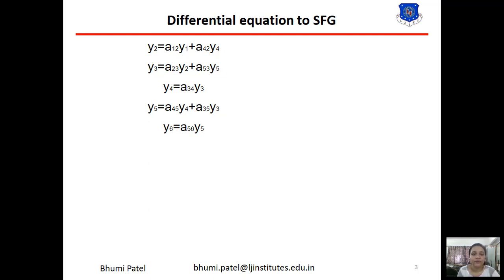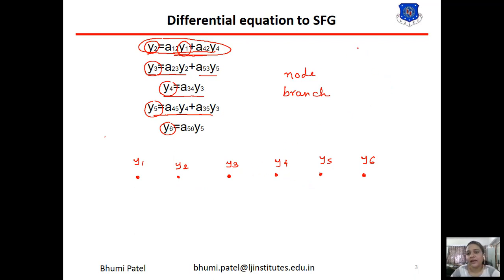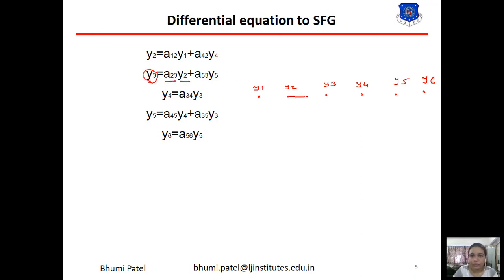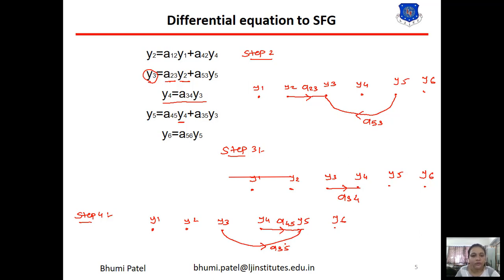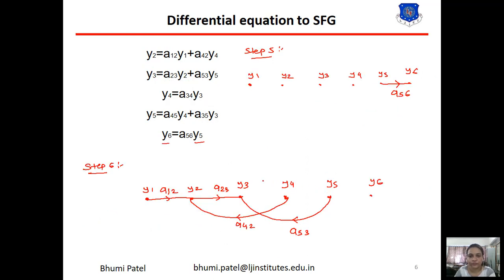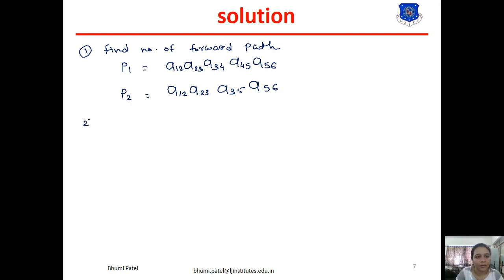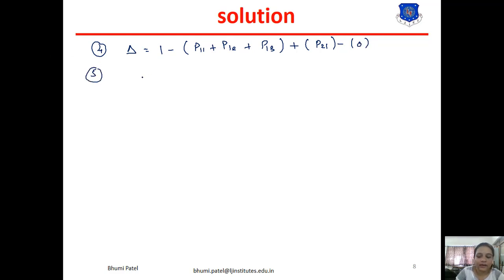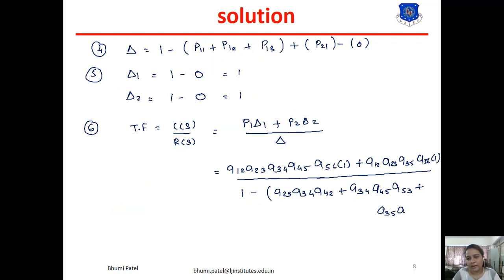SESSION 07_CONTROL SYSTEMS_SEM 3 EC_9 JULY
application of differential equation to SFG.
write down 1st step of differential equation to SFG.
ouuput is converted into ______ in SFG.
write down 2st step of differential equation to SFG.
advantages of differential equation to SFG.
procedure of differential equation to SFG.
how we can define arrow direction in differential equation to SFG.